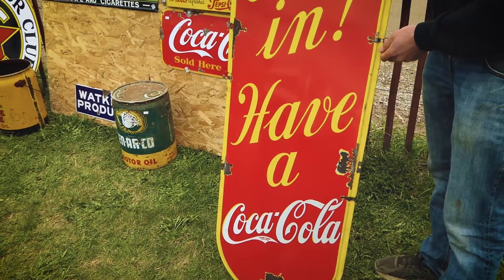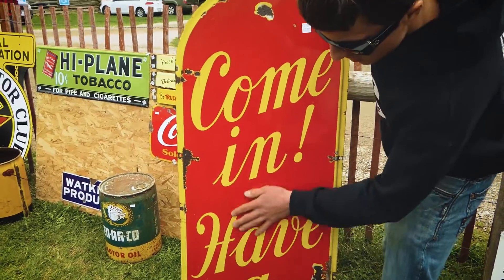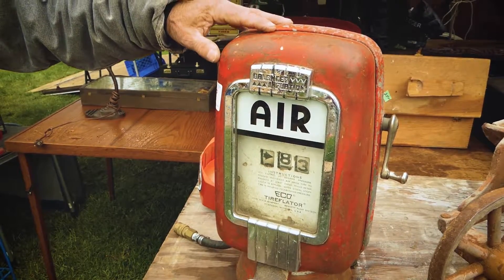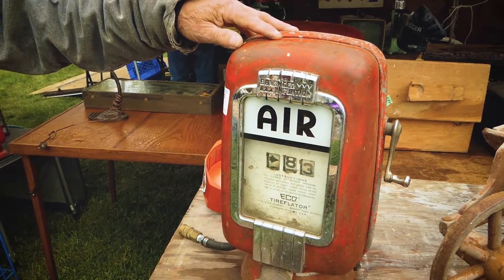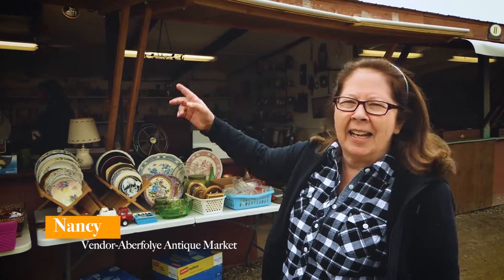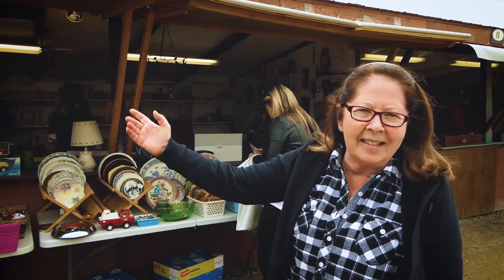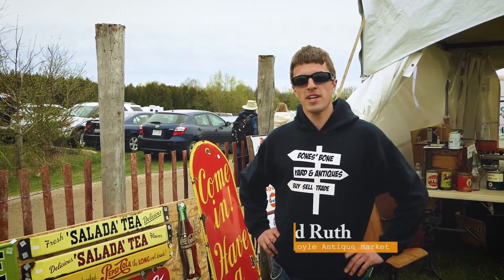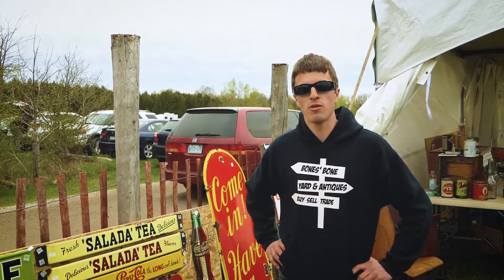Aberfoyle Antique Market-Saturday Special Show